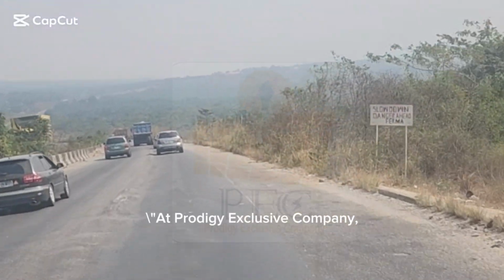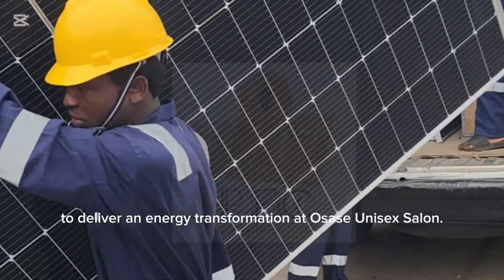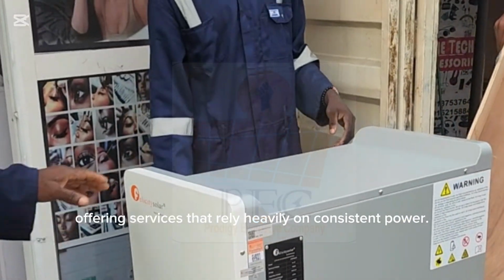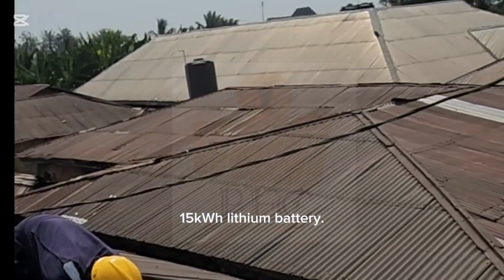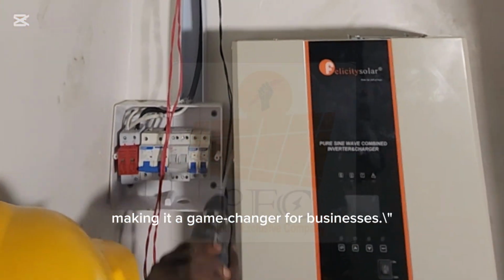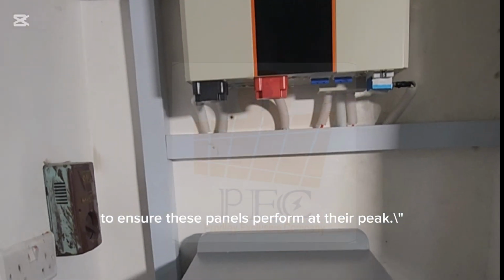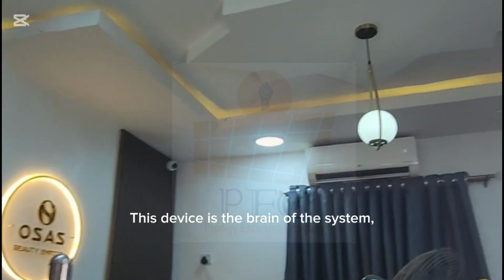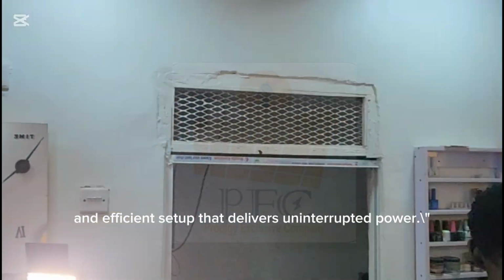✅ 7.5kVA Hybrid Inverter✅ 6.6kWh Solar Panels✅ 15kWh Lithium Battery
Our team successfully installed:
✅ 7.5kVA Hybrid Inverter
✅ 6.6kWh Solar Panels
✅ 15kWh Lithium Battery

With this system, Osase Salon now enjoys:
⚡ Uninterrupted power supply
☀️ Clean, renewable energy
💡 Lower electricity costs

At Prodigy Exclusive Company, we deliver professional solar energy solutions tailored to your needs. Let us power your business or home with sustainable and reliable energy!

📲 Follow us for more updates: @Prodigy Exclusive Company (Facebook, Instagram, TikTok, YouTube)

💼 Prodigy Exclusive Company – Powering your future, today!